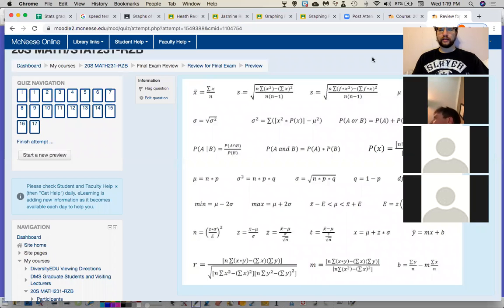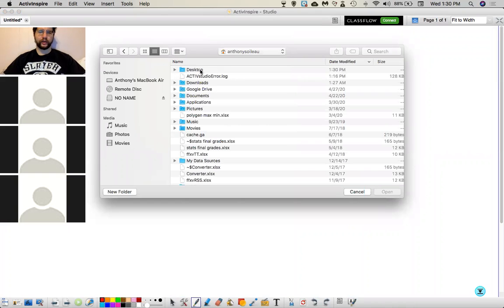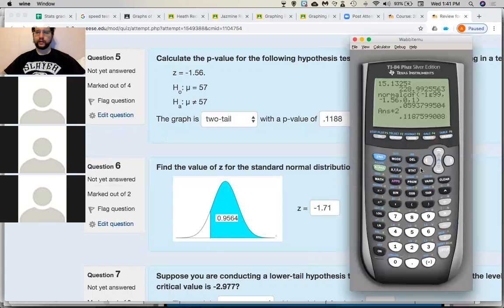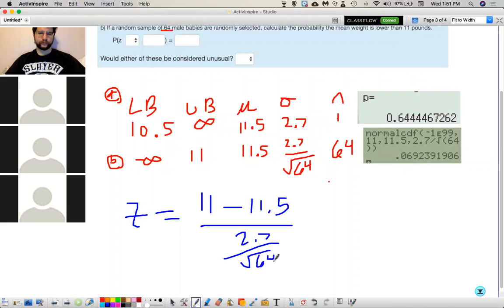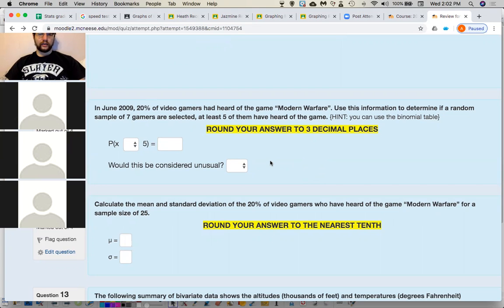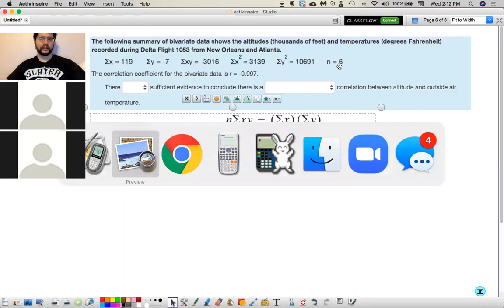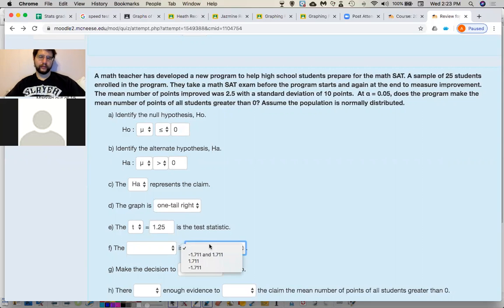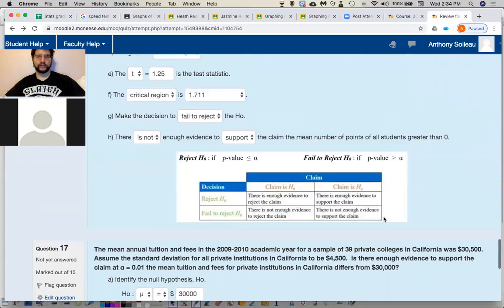Stats Moodle Final Exam Review